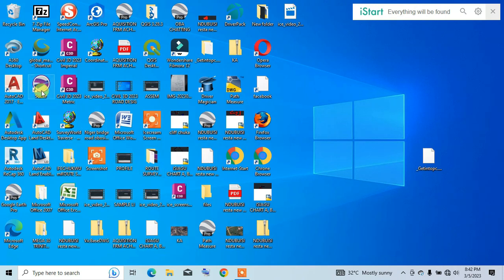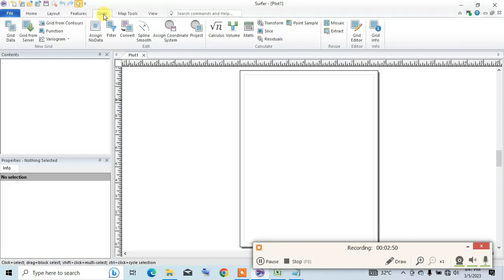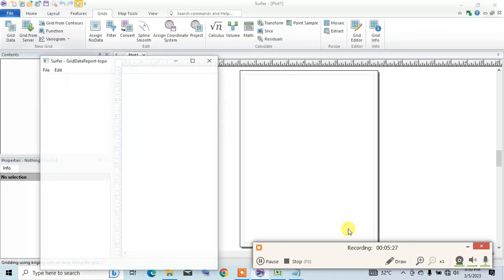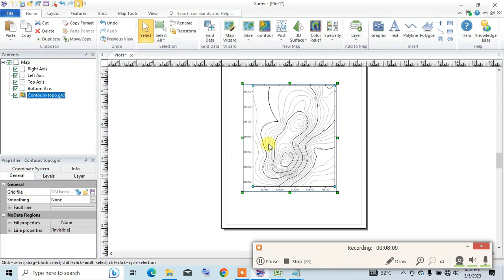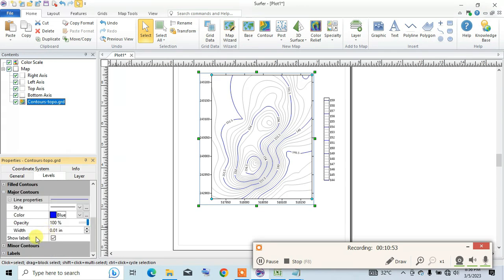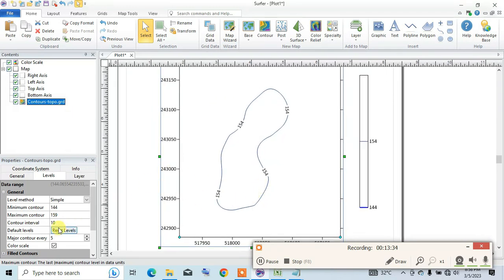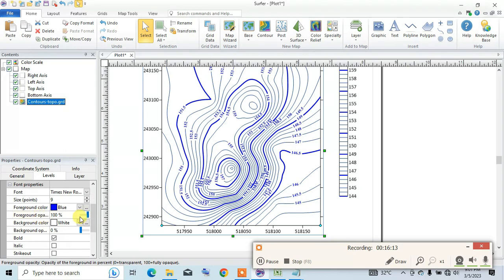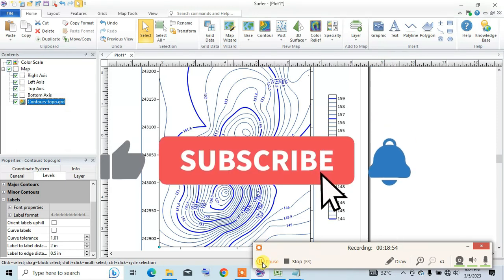SUFFER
THE POWER OF SUFFER IN LAND SURVEYING